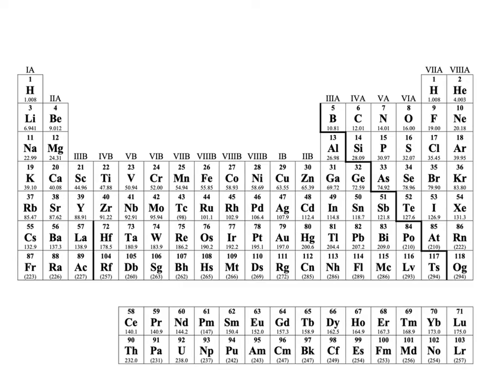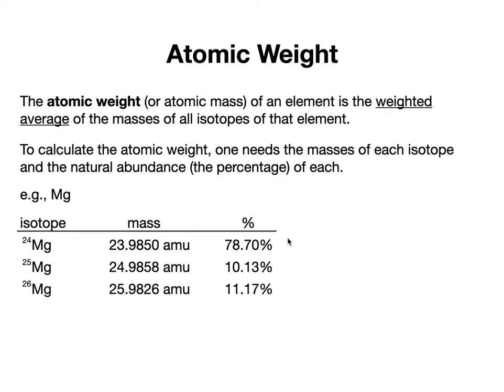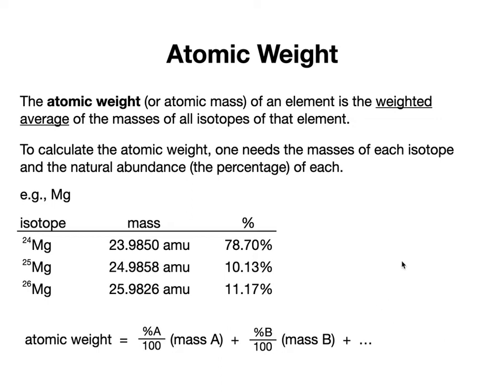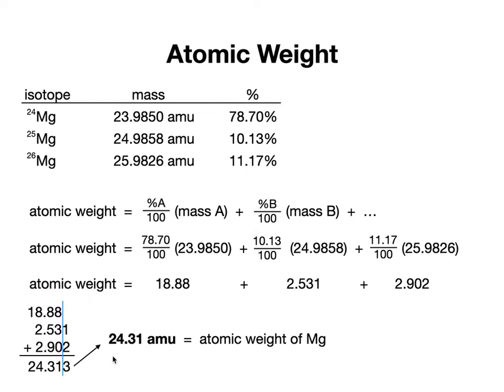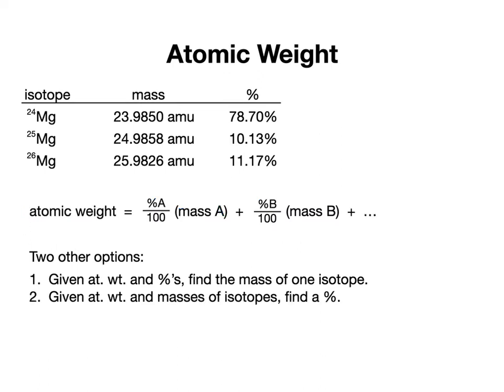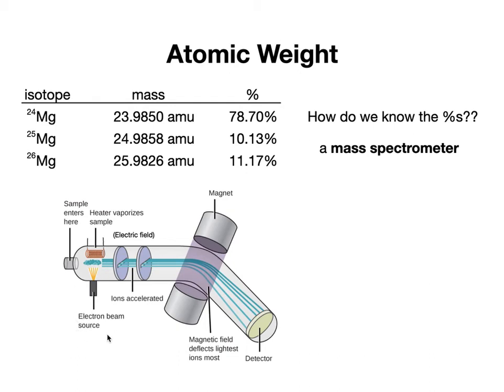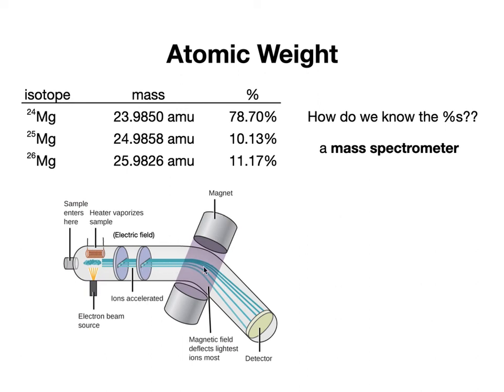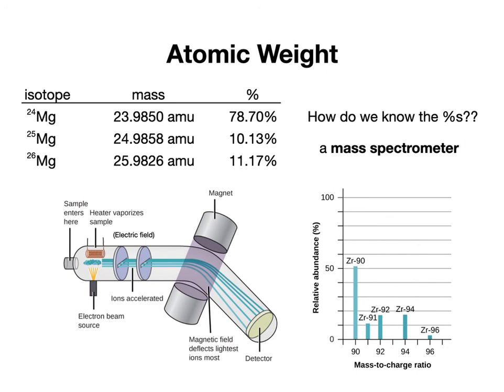Atomic Weights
Atomic weight (atomic mass), isotopes, calculating atomic weights, mass spectrometer